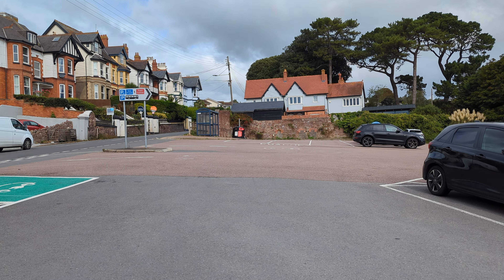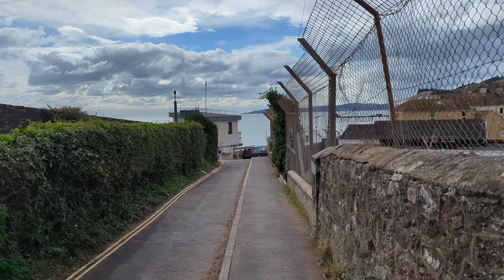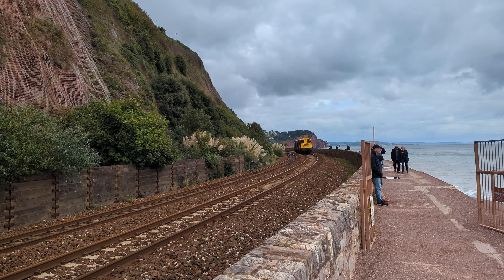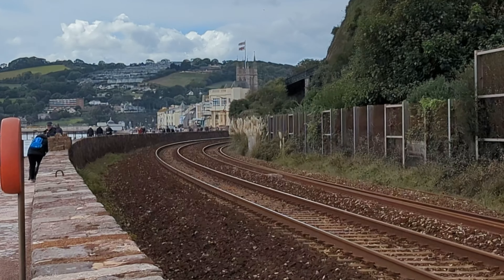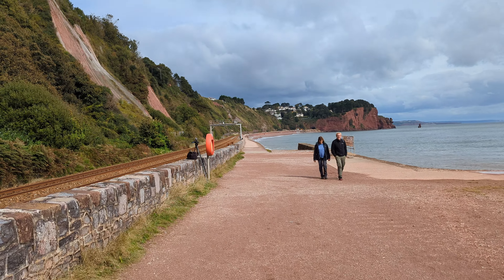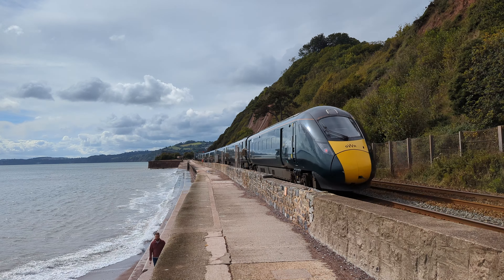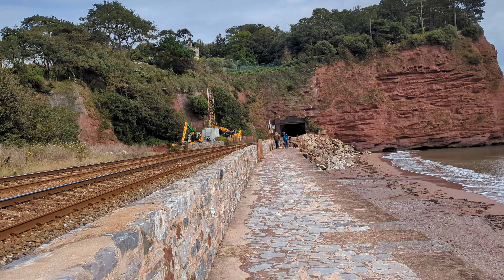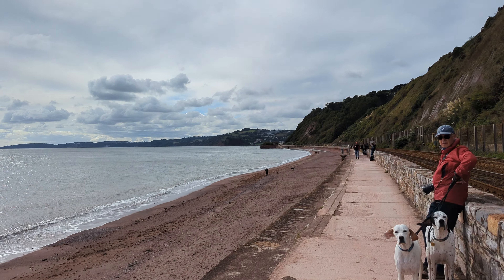Powerful Double Headed Steam Trains & Class 20s Roar Past On The Seawall - 27/09/24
Lovely Walk along the Seawall today, to see the Steam Special, & also caught a couple of Class 20's too! 20189 & 20142 blast past, we see an AI recreation of a historic Steam train, & actually see Rufus for a change at Sprey Point! Plus I met up with @trainsuk3525 & enjoyed a nice long chat! Timestamps & links etc below...

00:00 - Hello Again
03:16 - Class 20's & AI Steam Train
05:16 - Seawall To Rufus
06:17 - RUFUS!!! ❤❤❤
06:50 - Seawall To 'The Mayflower'
09:33 - The Main Event! 5043 Earl of Mt Edgcumbe, 7029 Clun Castle
10:37 - Going The Distance & Salty Dog Cafe
12:00 - Heading Home With Roger
13:57 - Final Thoughts - Thanks For Joining Me & Please Subscribe 👍